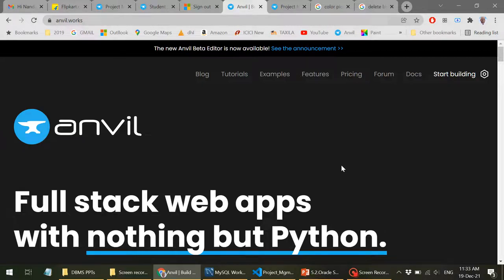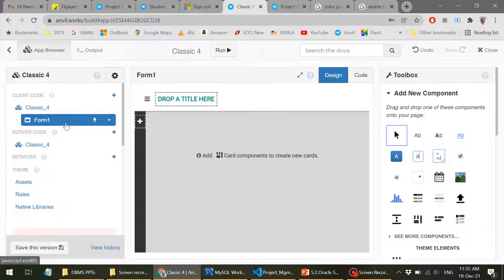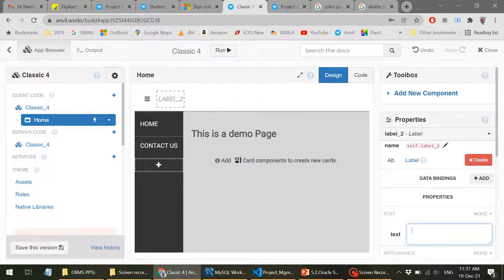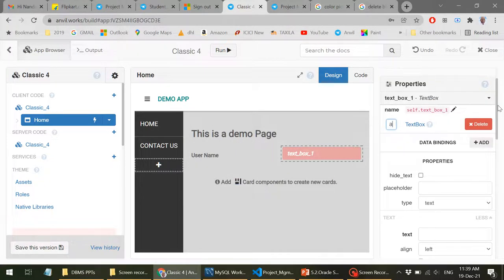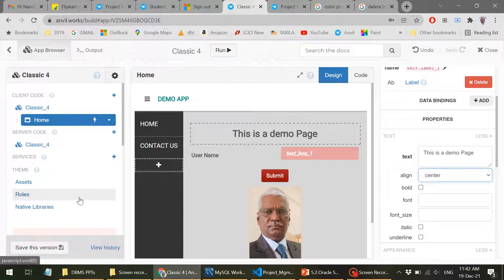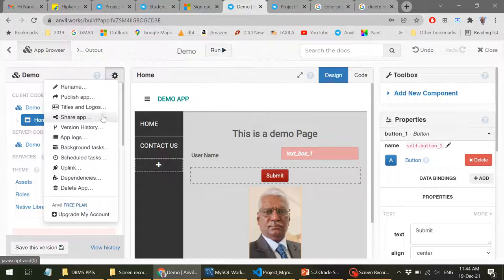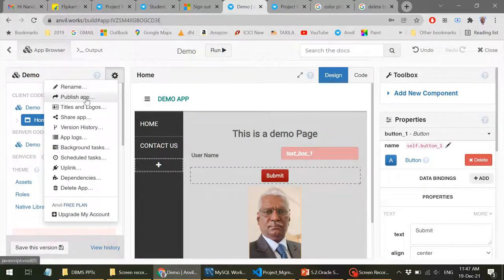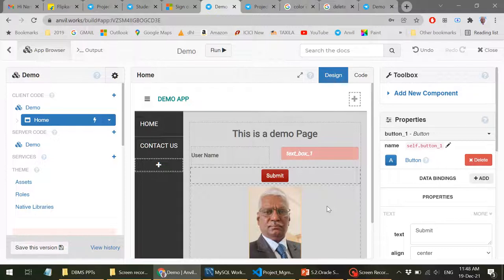Anvil Framework Introduction Lecture-1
Full Stack Web Development using Anvil Framework with Python. This is just an introductory video in which the basic features of Anvil is explained. Please watch this and also the following Lectures to develop web applications in minutes.